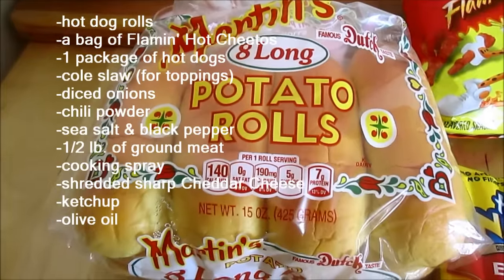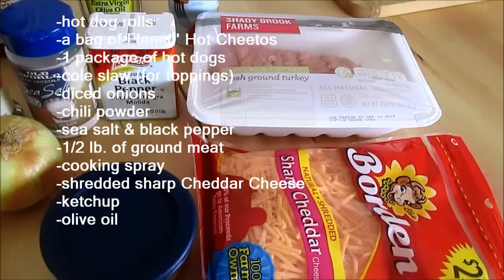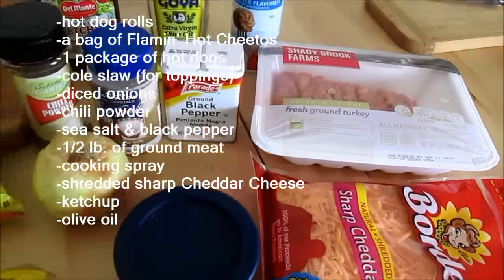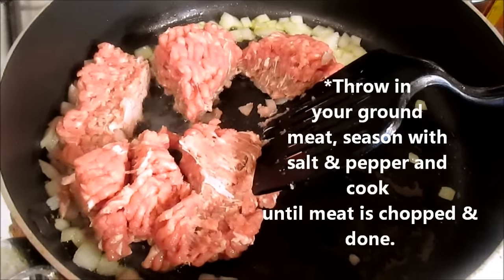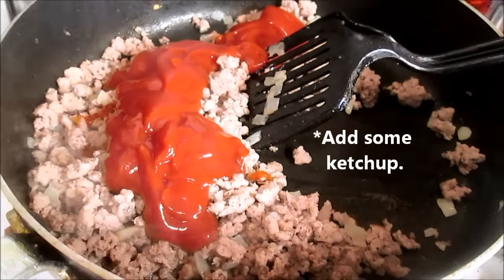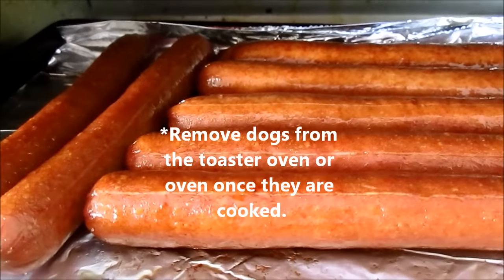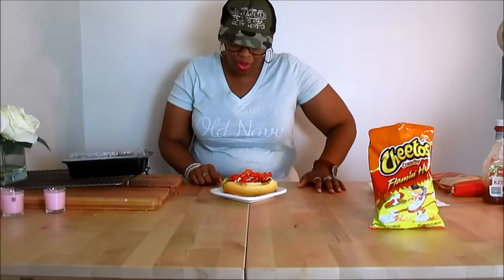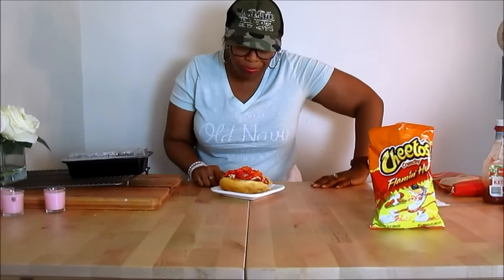Flamin' Hot CHEETOS Hot Dog on Let's Get Greedy! #24 Food Review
This is a How to Video about a Comedic Food Critic/Home Cook making hot dogs topped with Flammin' Hot Cheetos.